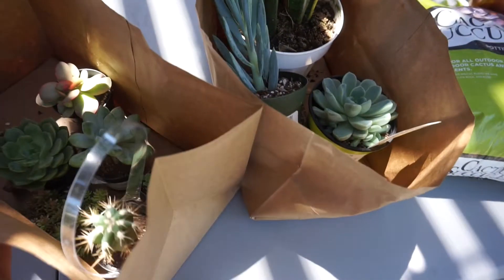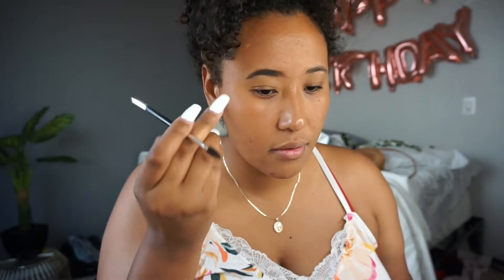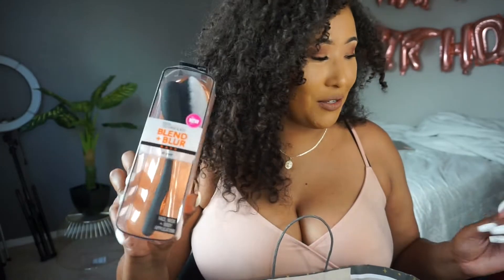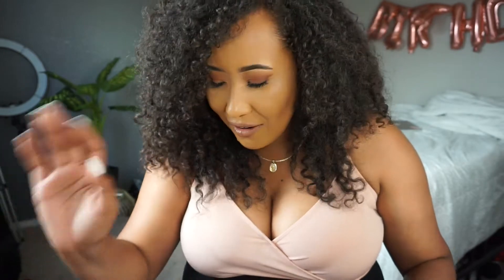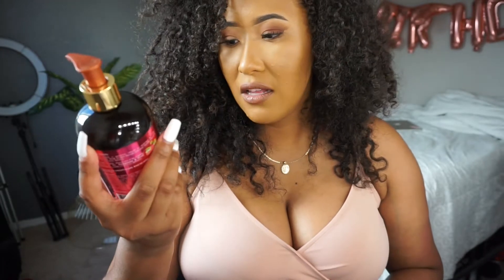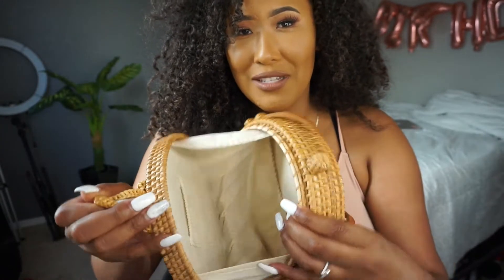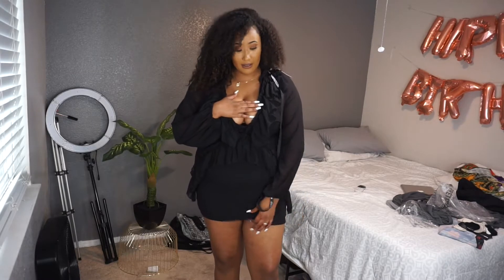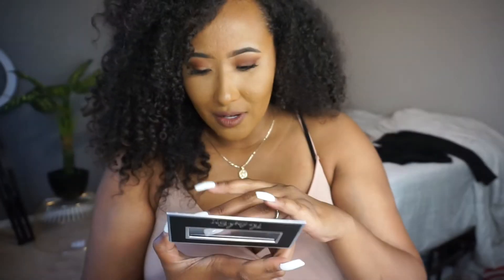BIRTHDAY HAUL + FASHION NOVA/PLT TRY ON + GET READY WITH ME - VLOG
Hi Honeys!

Thank you for clicking on my video I hope you enjoy it!

SOCIAL MEDIA🍯💕